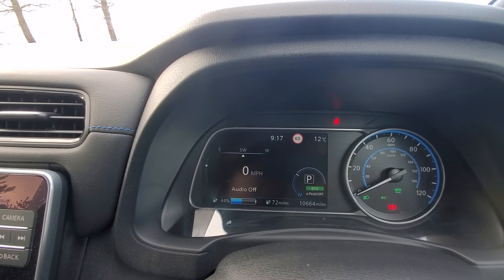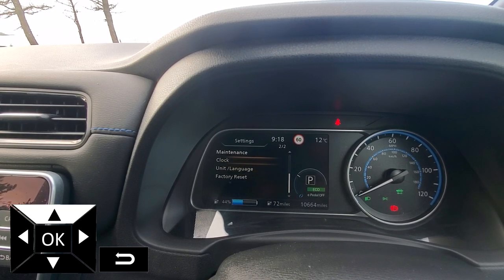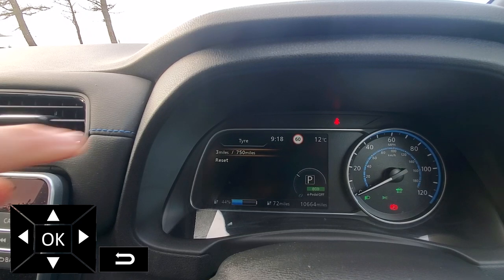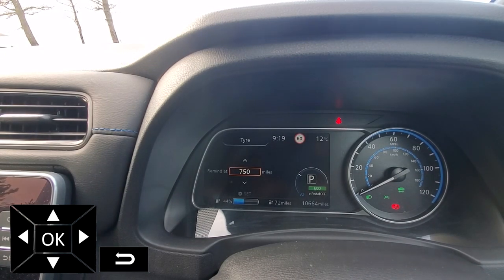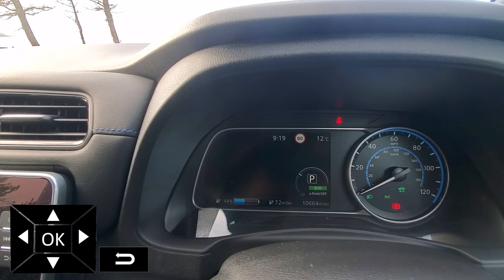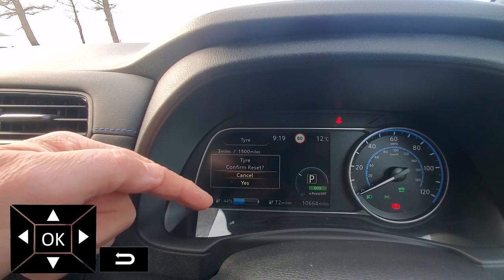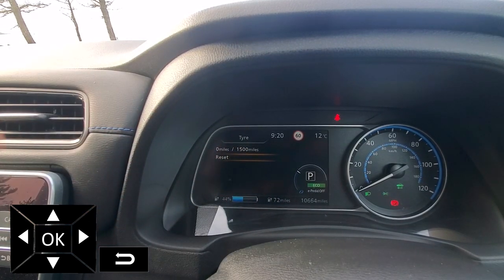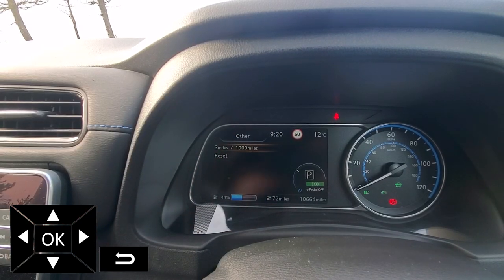20231031 Nissan Leaf User Generated Maintenance Intervals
Somebody in a FB group had a message "OTHER" appear on the display of their Nissan Leaf

Another learning opportunity for me was pointed out on the FB group after I left a not so helpful comment. I took it to heart and created this video as an explanation.

Hopefully this is useful to somebody.